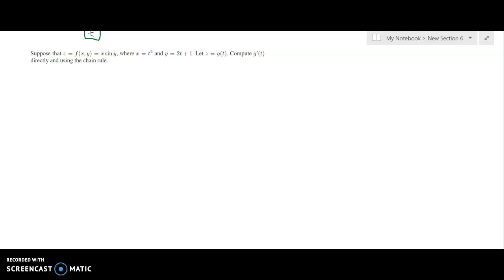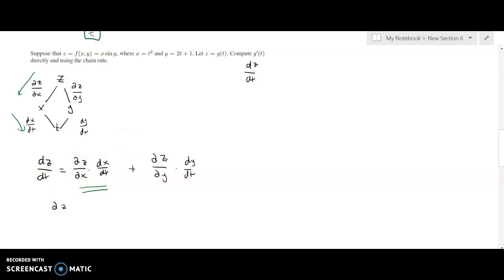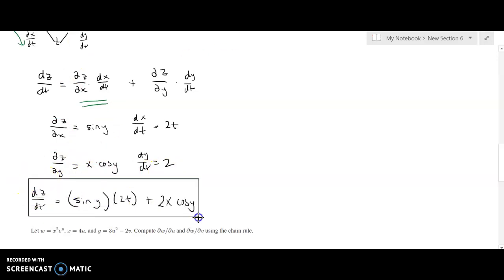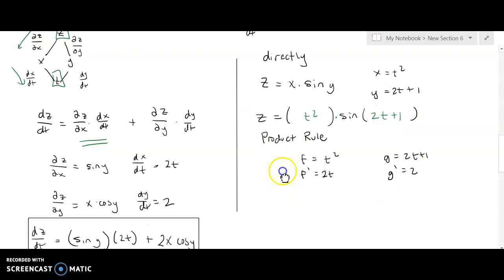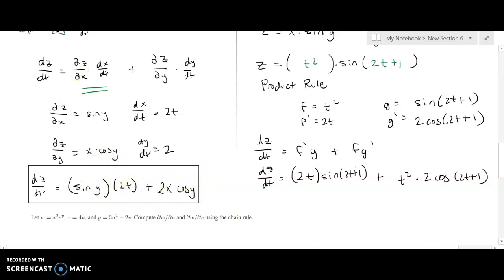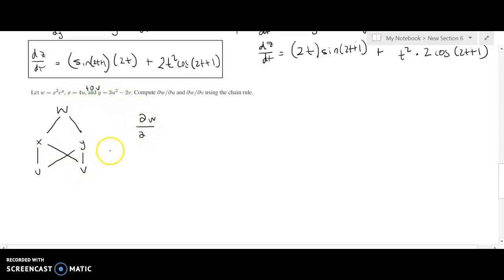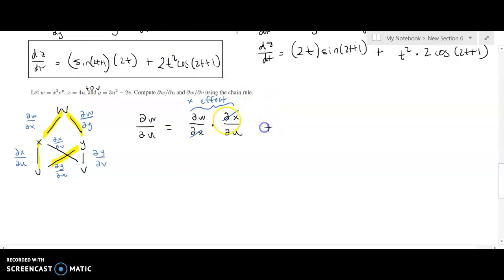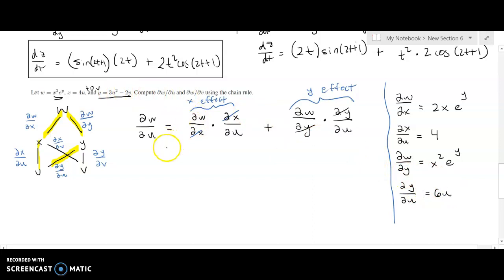Chain Rule for Multivariable Functions - Part 2 of 3